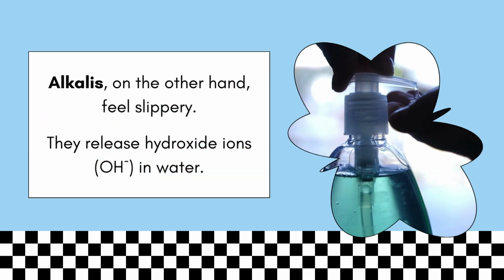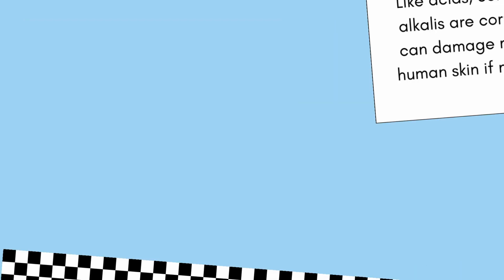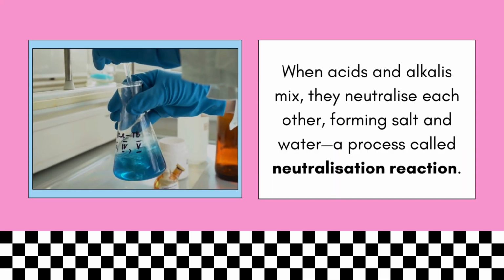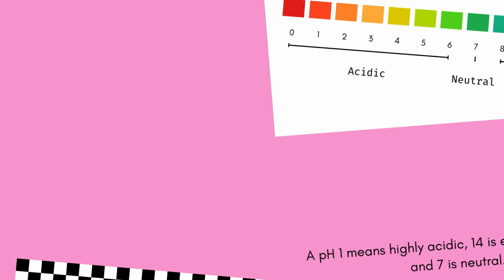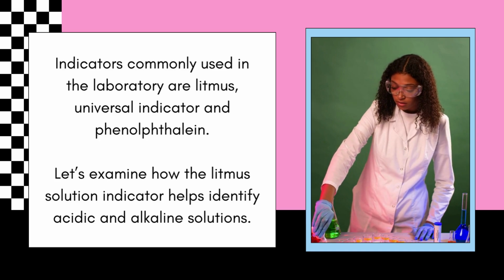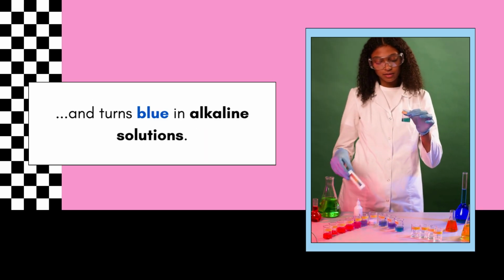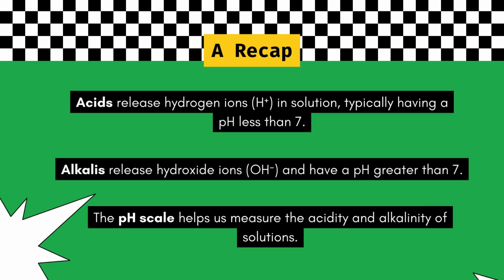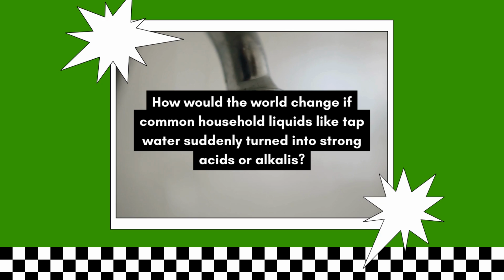Acids, Bases, and pH | Chemistry Essentials | Easy lecture | R-Online Classes ICSE, CBSE, GRADE 7, 8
Title: Acids, Bases, and pH | Chemistry Essentials | Easy lecture | R-Online Classes
Intro: Welcome to R-Online Classes, your go-to destination for comprehensive and engaging educational content. In today's lesson, we delve into the fascinating world of chemistry as we explore the concepts of acids, bases, and pH. Join us as we unravel the mysteries of chemical reactions and learn how these fundamental principles shape our understanding of the natural world.

Description: In this comprehensive tutorial, we break down the concepts of acids, bases, and pH, providing clear explanations and real-world examples to enhance your comprehension. From the characteristics of acids and bases to the importance of pH in everyday life, we cover it all in this informative session. Whether you're a student, an educator, or simply a curious learner, this video is sure to expand your knowledge and deepen your appreciation for the wonders of chemistry.

Outro: Thank you for joining us today at R-Online Classes. Remember, learning is a journey, and we're here to guide you every step of the way. Until next time, happy learning!